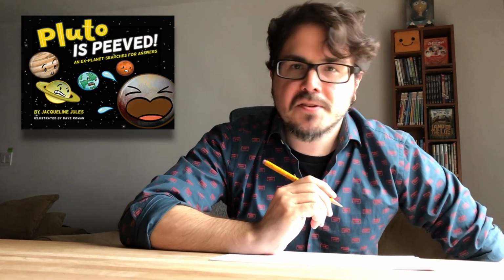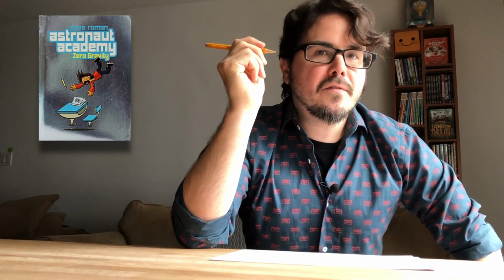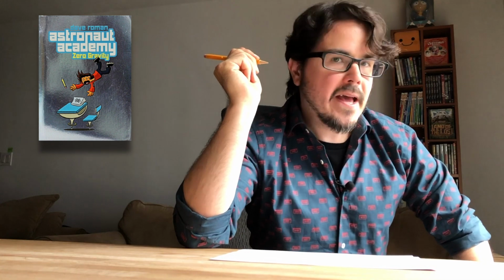Art Club @Yaytime: Let’s Draw: Hakata Soy from Astronaut Academy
Drawing tutorial for the character Hakata Soy who appears in the graphic novel series Astronaut Academy written and illustrated by Dave Roman and published by First Second books.
Grab a pencil and paper and draw along!

This episode features music by Doug Maxwell, Patrick Patrikios, and Swish and Flick
Sound Effects from bbrocker, Dobroide, tmkappelt, dersuperanton, Kayyy,  from Freesound.org